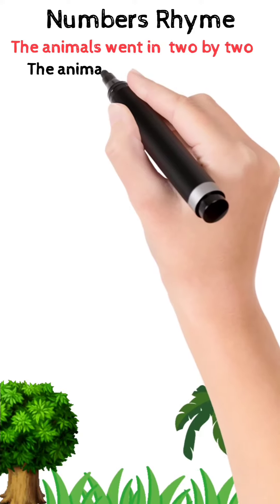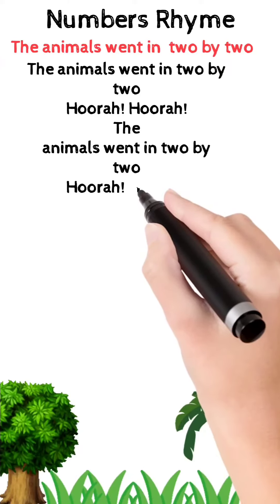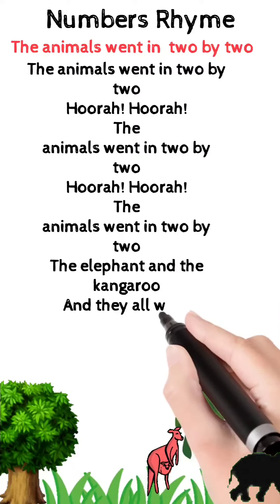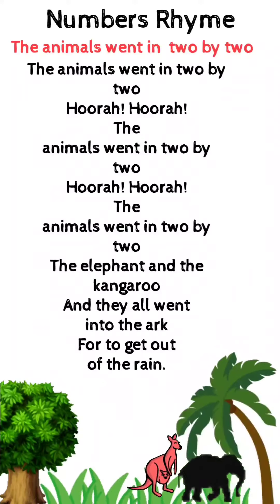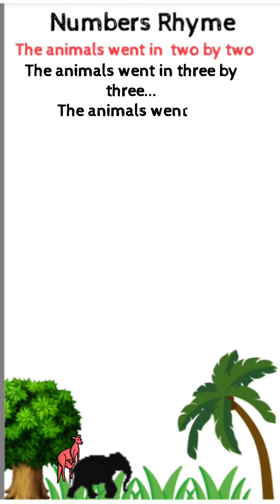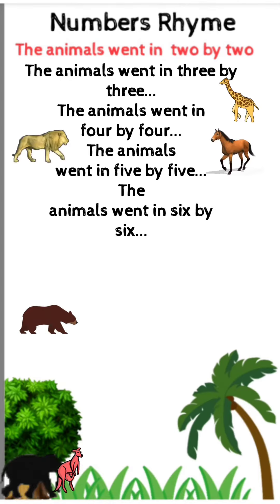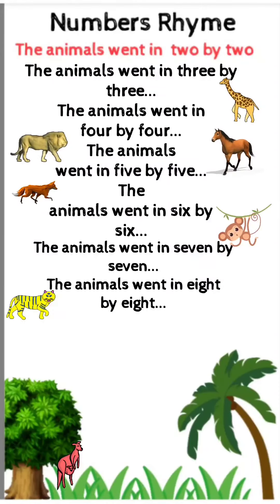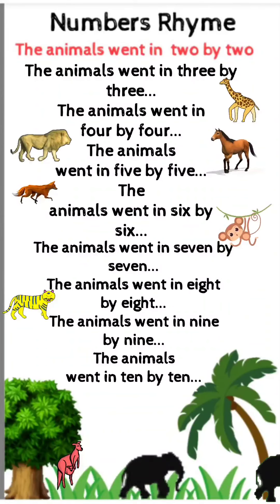The Animals went in two by two